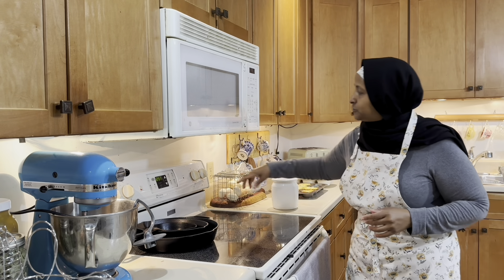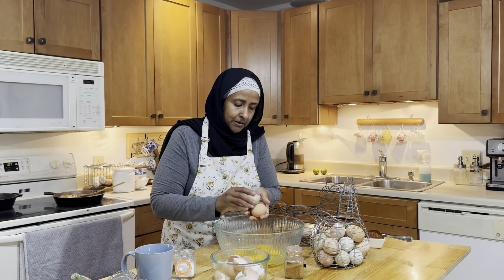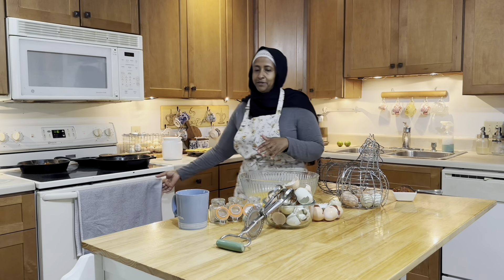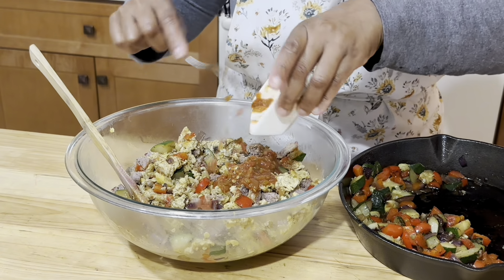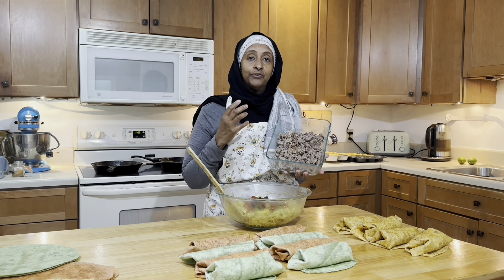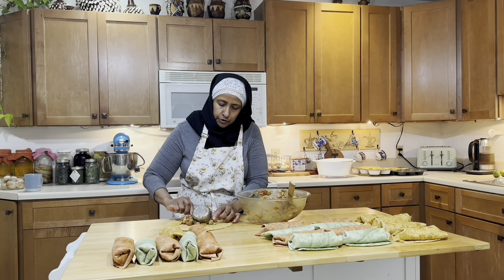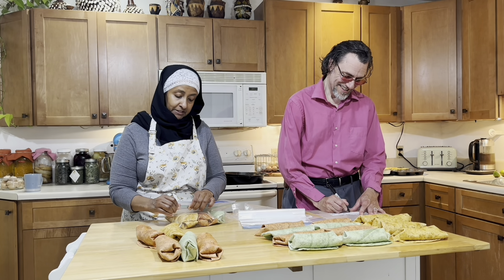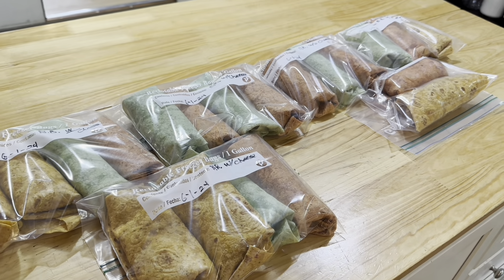20 Make ahead breakfast burritos which freeze well.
Asa everyone, 20 breakfast make ahead burritos which freeze well. Enjoy